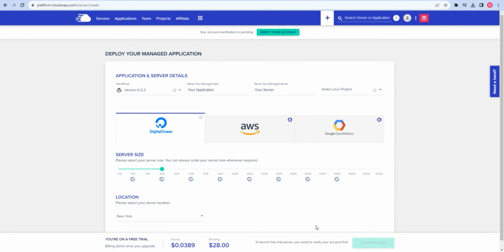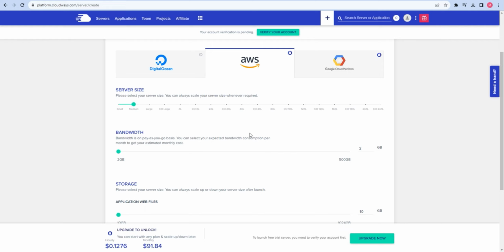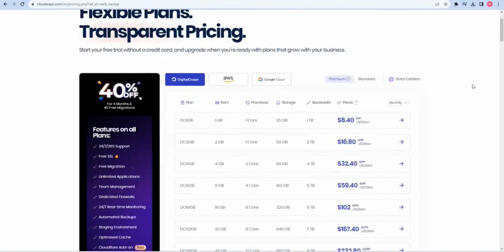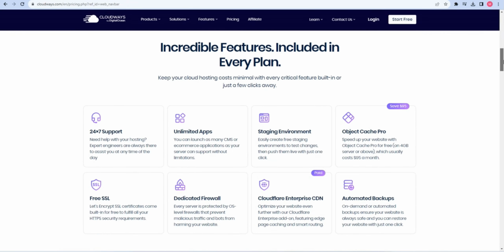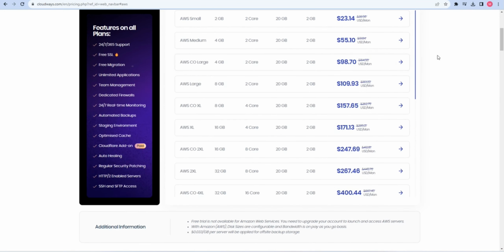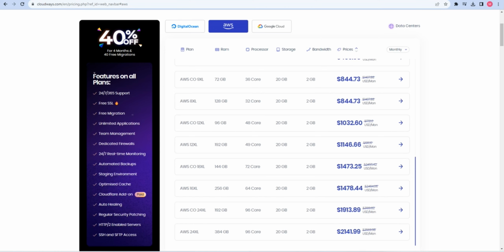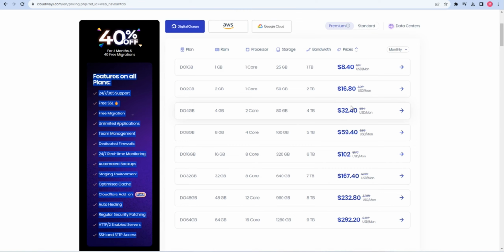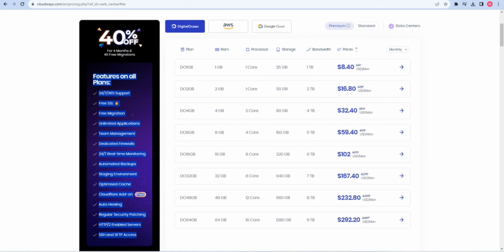Cloudways Web Hosting Review 2023 ( Cloudways Tutorial)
00:00 Intro
00:21 Cloudways Offer
00:35 Pros
01:22 Cons
02:29 Pricing